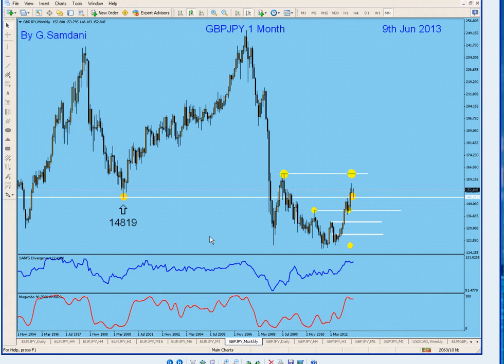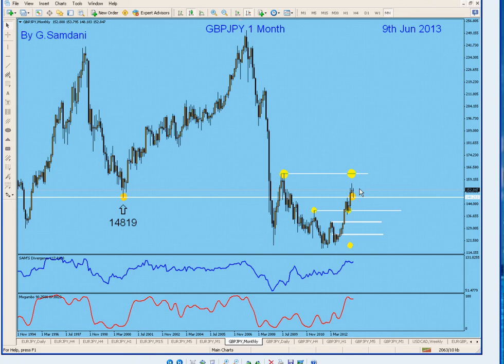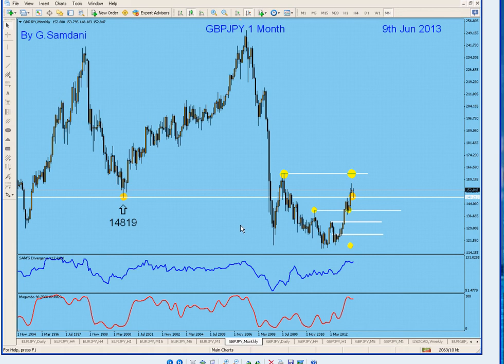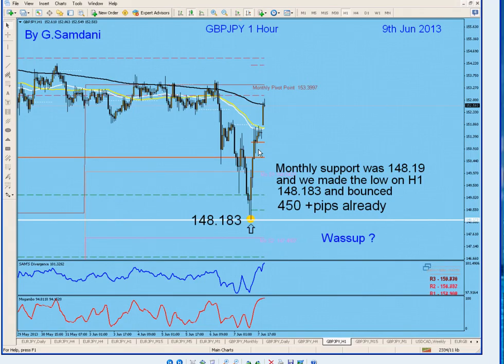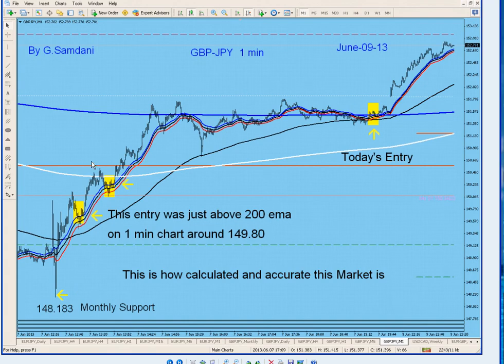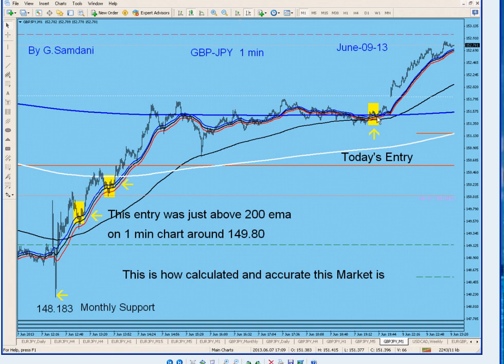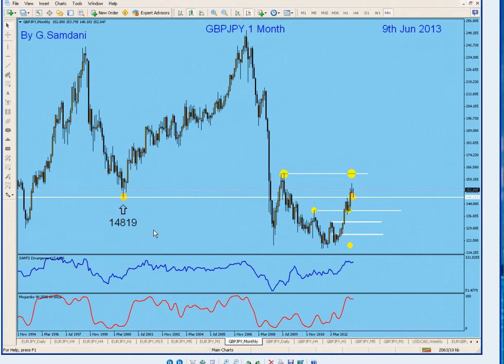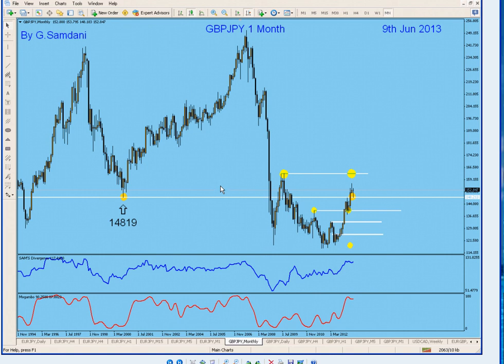GBP-JPY Accurate Entries And Supper Trades.By G.Samdani June-08/09-2013